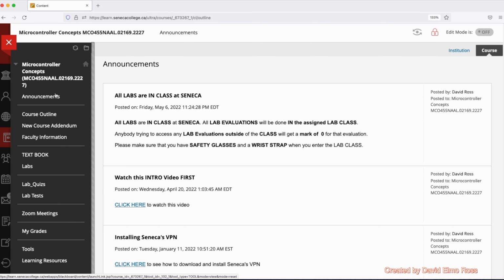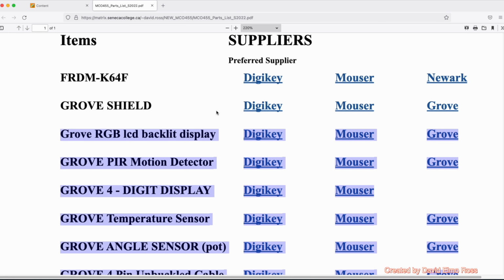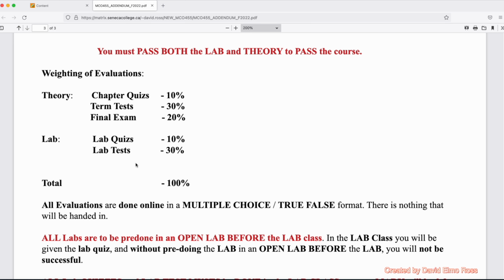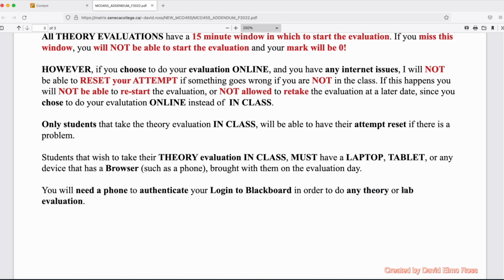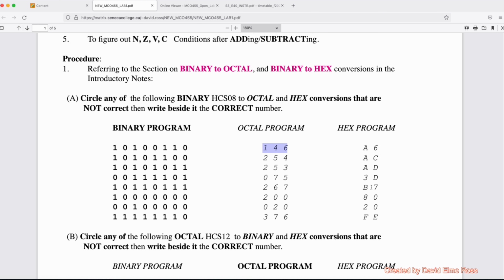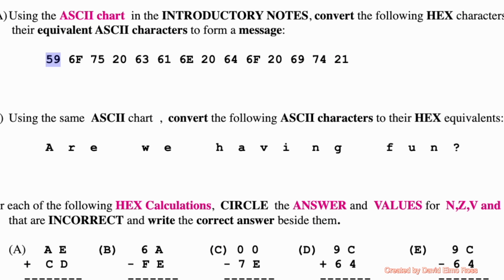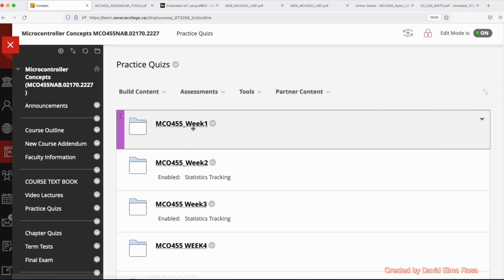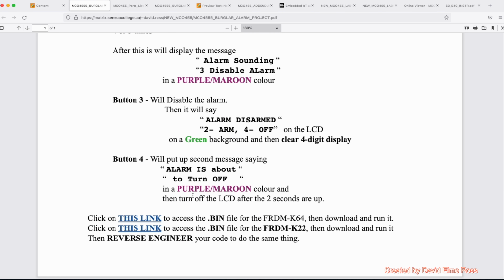Welcome to MCO455 W2023 in 4K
This video gives an overview of the Material Covered in EMBEDDED IOT using MBED. It covers both the THEORY and LAB aspects of the course.

BlackBoard Course Layout:(0:00)
Lab RULES:(0:29)
Ordering Required Materials:(1:09)
Important Dates and Deadlines:(2:35)
Start up Problems:(2:54)
Course Rules:(3:36)
Lab Computers for Lab Evals:(6:09)
Contacting Instructor:(6:22)
Zoom Recordings:(6:27)
Open Labs:(6:41)
Lab1 Details:(7:05)
Lab1 Quiz:(7:49)
Embedded Lab Videos:(8:21)
Using Text Book Notes for ASCII:(8:55)
Video Lectures and Practice Quizzes:(10:33)
Theory Mark Breakdown:(12:04)
Keil Labs and Project:(12:30)